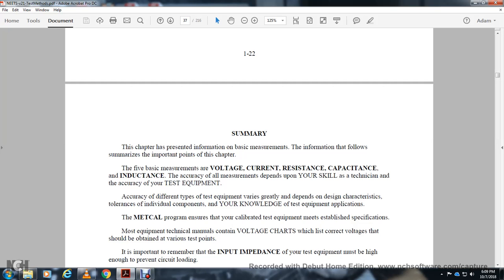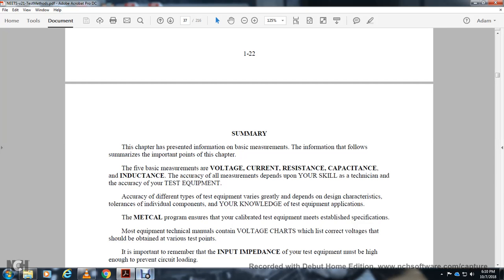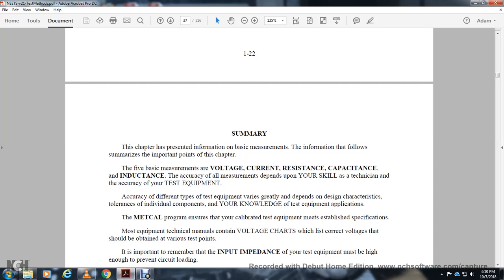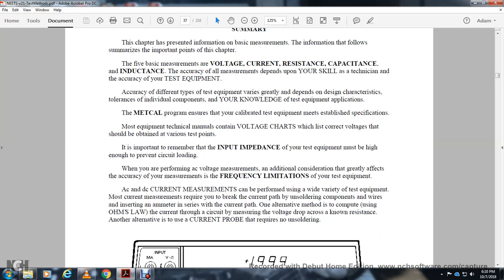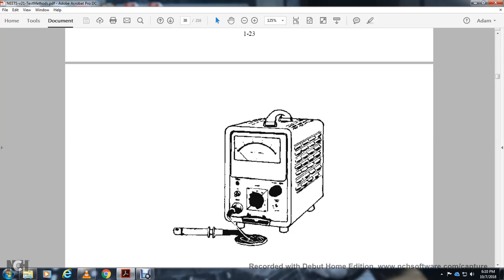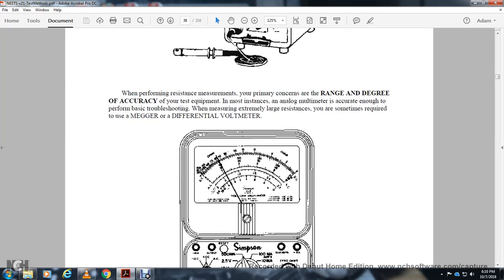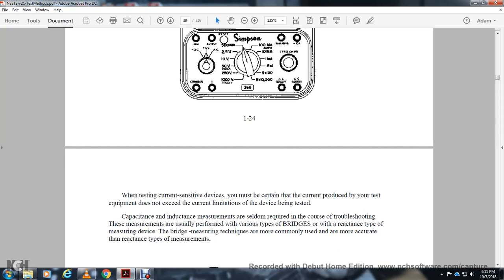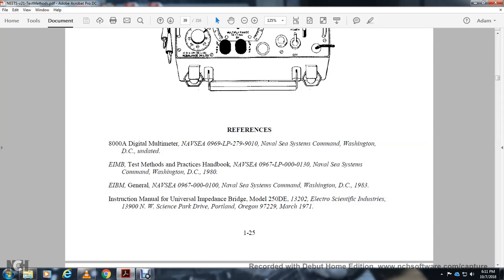NEETS MODULE 21 TEST METHODS AND PRACTICES CHAPTER 1 SUMMARY